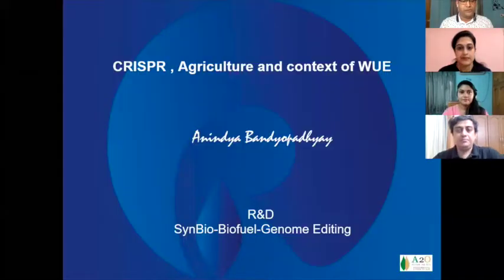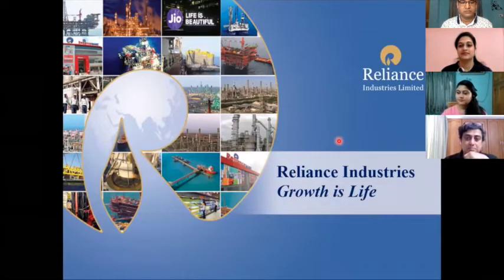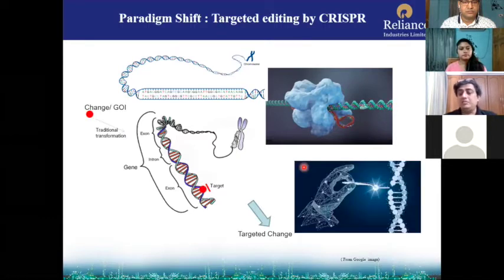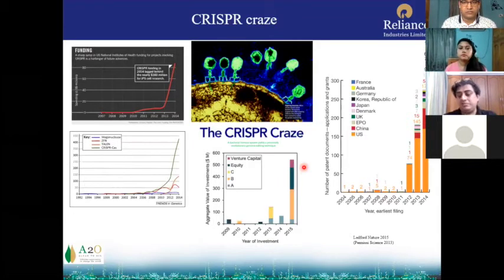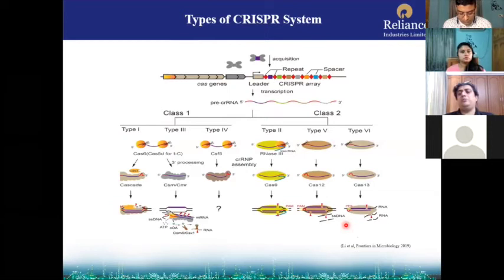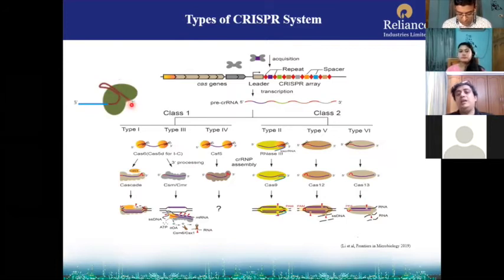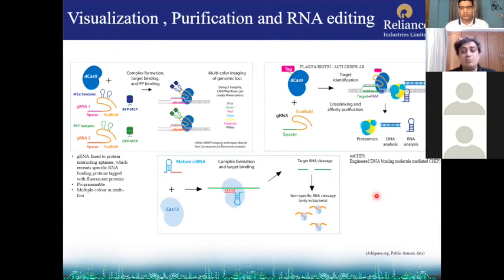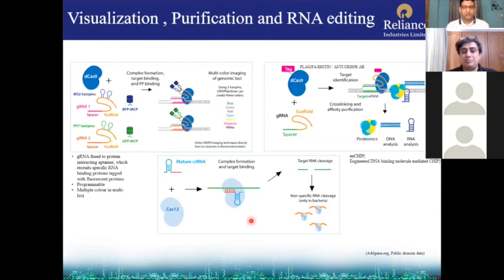Bioingene.com Webinar on CRISPR in Agriculture: context of improving WUE [Part 1 of 3]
Webinar on the Topic  "CRISPR in Agriculture : context of improving WUE" by Dr. Anindya Bandyopadhyay, Vice President, R&D Synthetic Biology-Biofuel-Genome editing, Reliance Industries Limited, India [Bioingene.com] [Part 1 of 3]

About Speaker:
Dr. Anindya Bandyopadhyay is a genome editing specialist and presently leading the Synthetic biology and Genome editing program in Reliance industries ltd. Previously he worked as the Global Genome editing program lead for Syngenta. He was also a faculty and group leader of the Molecular Biology in International Rice Research Institute, Philippines.

Anindya did his PhD from IRRI followed by postdoctoral training in the University of California Berkeley and University of Kentucky in the field of Plant molecular biology , genome editing and virology.

He has published many research papers, reviews and book chapters. He is also serving as a reviewer in many renowned International journals.